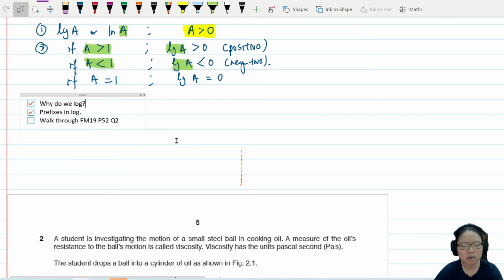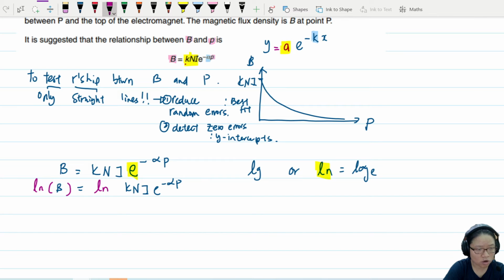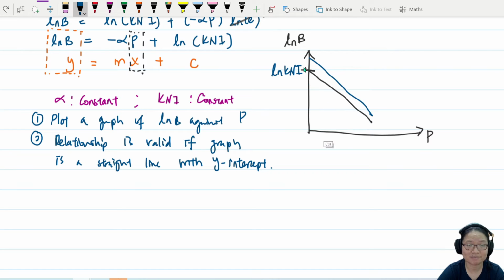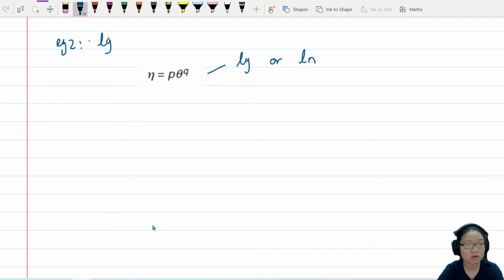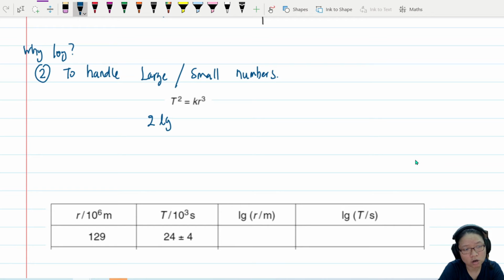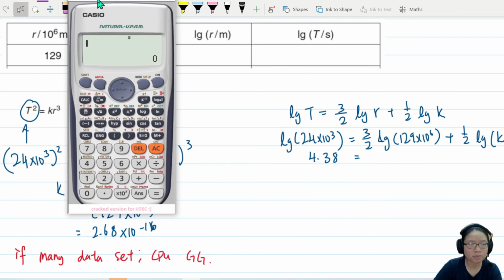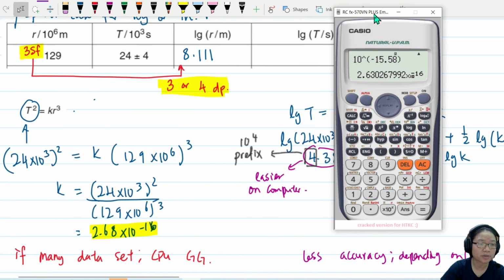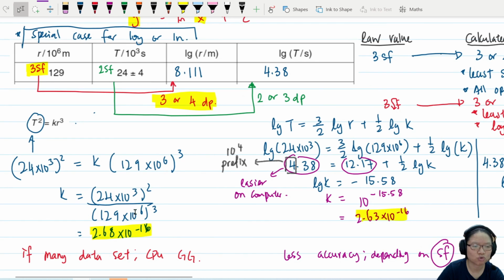Level 1: log and ln for linearizing, dp and sf | A2 Math Skills for Physics Practical Paper 5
Uses of lgX and lnX in Physics (Linearization & Handling large numbers with dp and sf convention at the end)!
0:00 WHY do we log?
0:44 Linearizing example 1 - Exponents in P5 Question 1
18:48 Linearinzing example 1 - When to use lg, when to use ln?
25:30 Handling large and small numbers
36:47 sf and dp convention.
43:09 Summary of sf and dp convention.